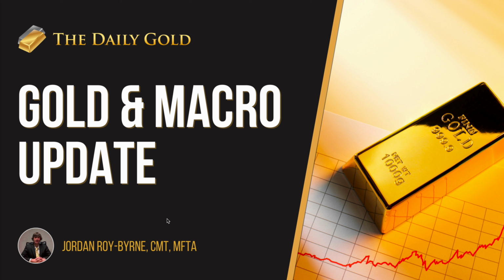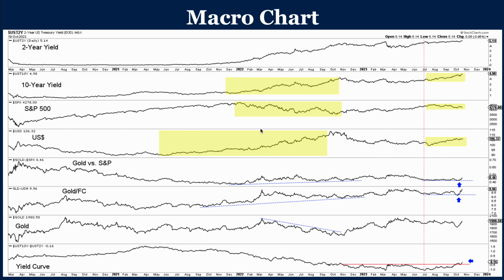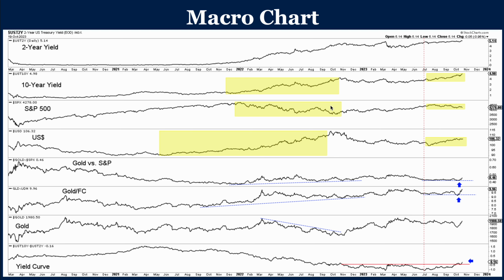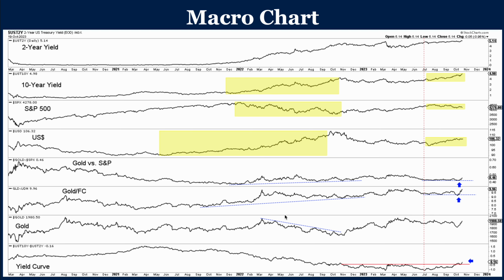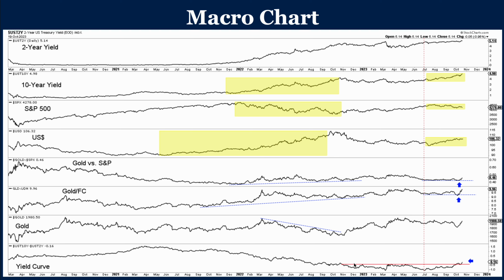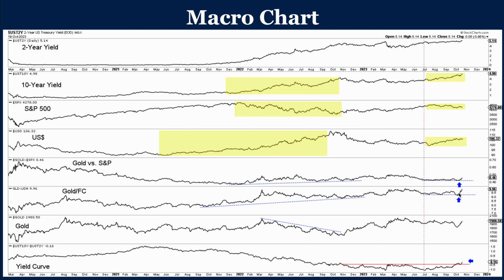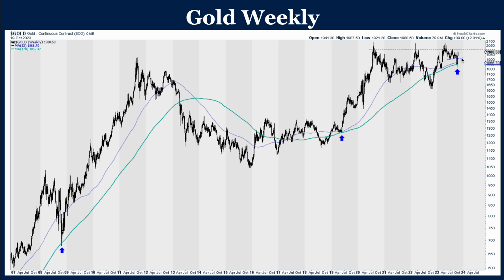Macro is Now Positive for Gold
As the 10-year yield pushes to higher highs the yield curve is fast approaching 0 and positive territory, which is a strong recession signal. That is pressuring the stock market and boosting Gold, which is also showing strength in real terms.

Gold is knocking on the door of major resistance once again. The recent break below $1900 was a false breakdown.

0:00 Intro
0:10 Gold Macro
5:15 Gold Chart